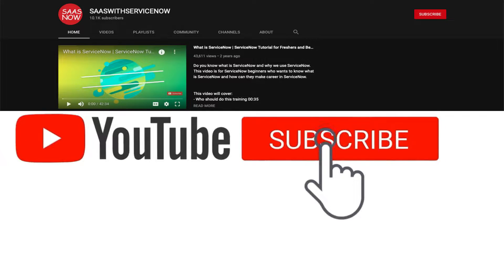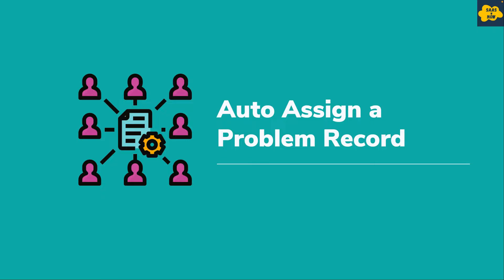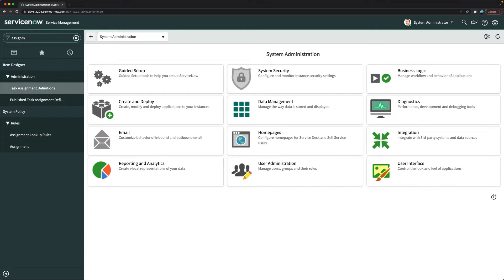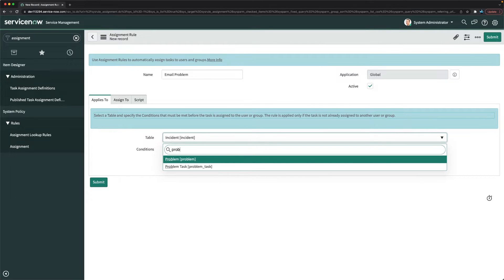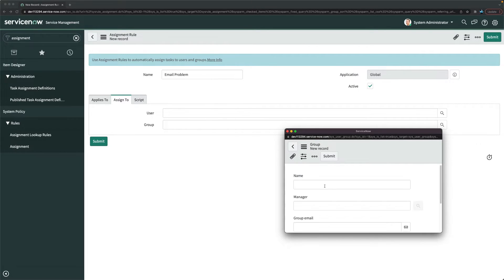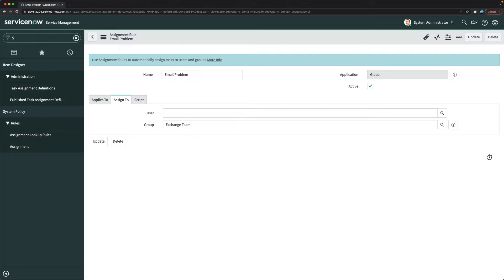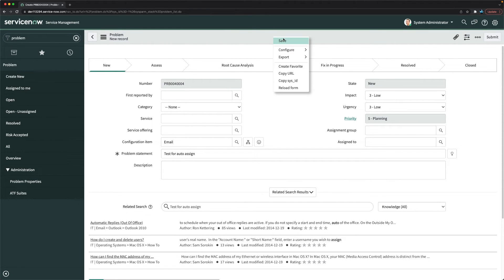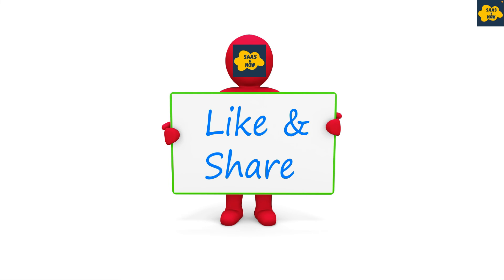#14 Auto Assign a Problem Record in ServiceNow | ServiceNow ITSM Implementation Mock Training